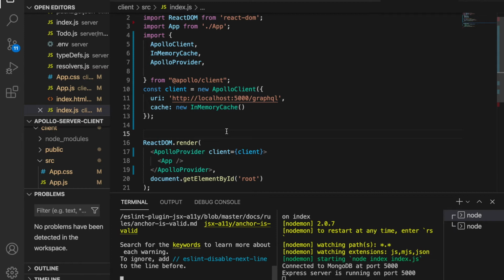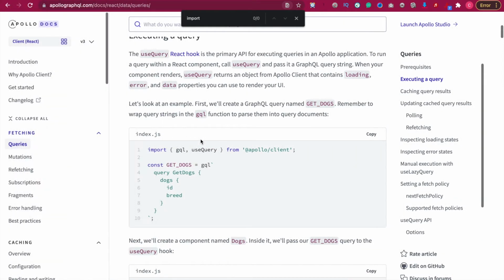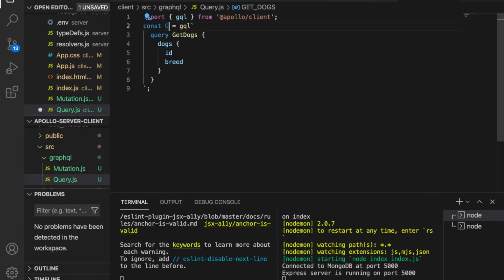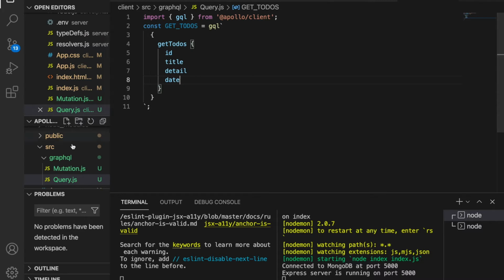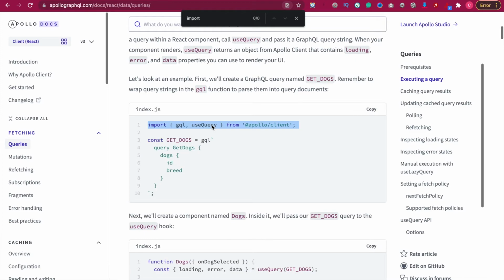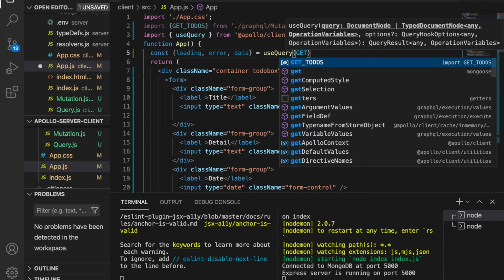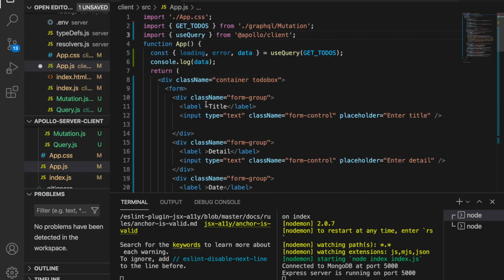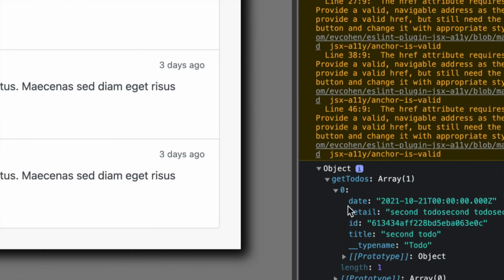React, GraphQL, MongoDB and Apollo Client | Create Todo App #5 Create graphql query and mutation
In this part, we just make two files inside the graphql folder, one is Mutation.js and the other is Query.js. Here we create a very simple query to get all the todos in display inside the console.

🔥Complete Courses🔥
Gumroad Web and mobile complete courses

Macbook Pro

Camtasia